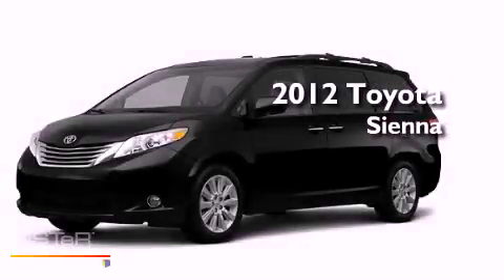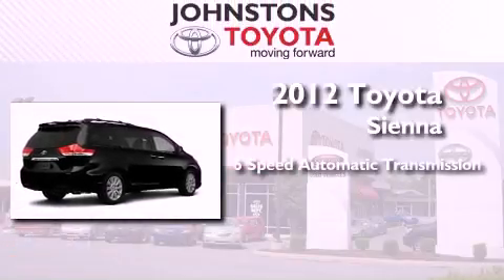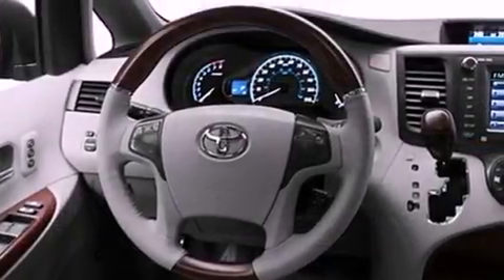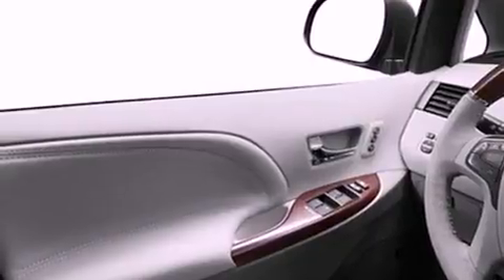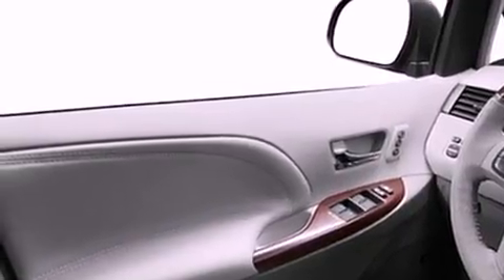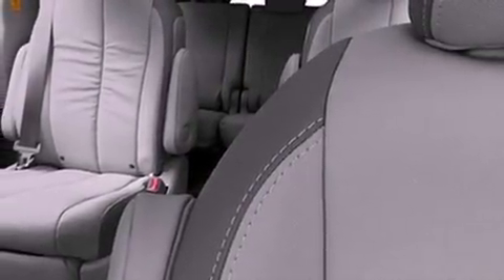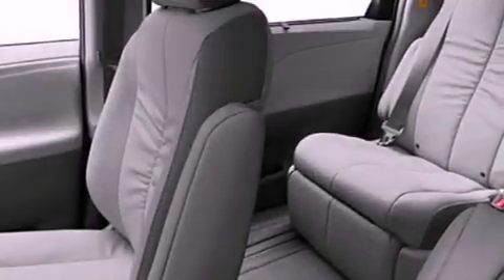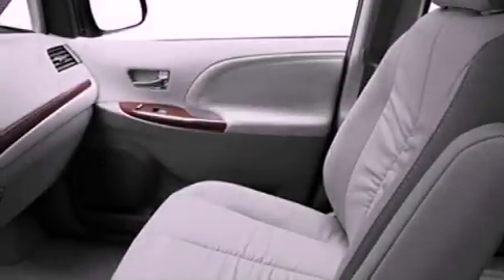2012 Toyota Sienna New Hampton NY 10958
Year : 2012
 Make : Toyota
 Model : Sienna
 Engine : Gas V6 3.5L/211
 Trans . : Automatic
 Exterior : Black
 Miles : 1
 Interior : Light Gray
 Stock : 120083